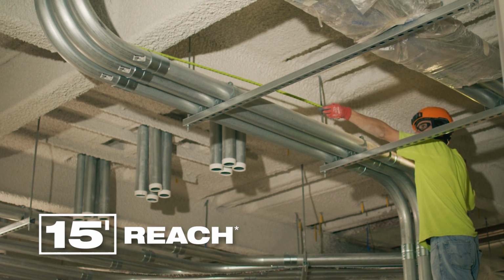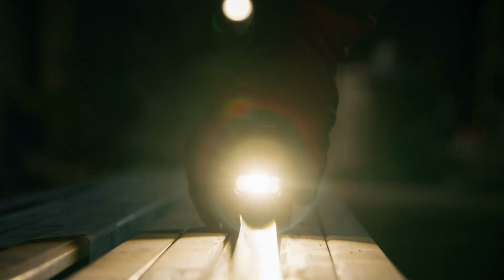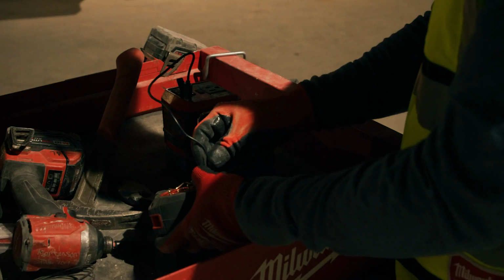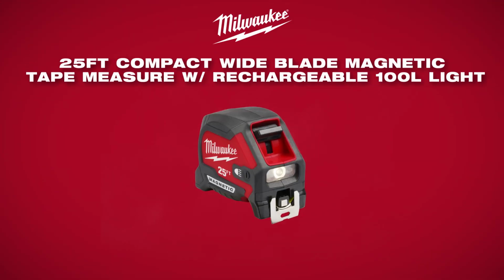Milwaukee® 25FT LED Tape Measure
Milwaukee® introduces the Brightest, & Clearest Measuring in the industry with their 25ft Compact Wide Blade Magnetic Tape Measure w/ Rechargeable 100L Light. The LED Light delivers 100 lumens, providing lighting while measuring on dimly lit job sites. The tape measure has an Impact-Resistant Lens & Frame with an IP54-Rated Lens constructed to withstand harsh job site conditions. It features 15’ of reach, allowing users to take long measurements and reach further on the job site.

Product Highlights
• 100 Lumens LED Output
• Impact Resistant Lens & Frame
• 15ft of Reach
• Anti-Tear Blade Coating
• Patented Finger Stop
• Magnetic Hook